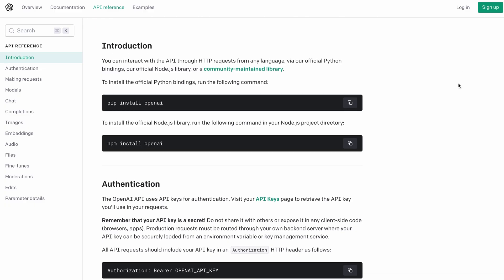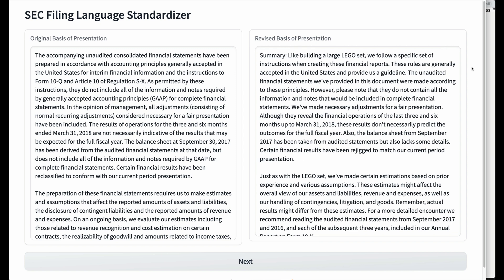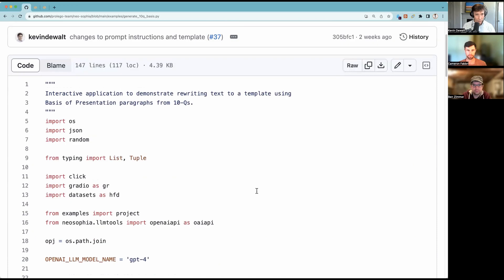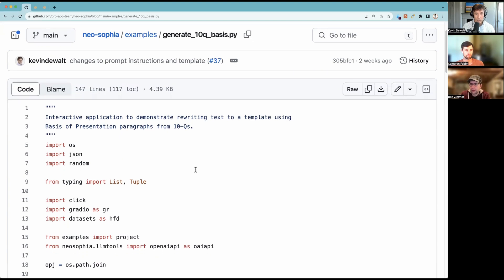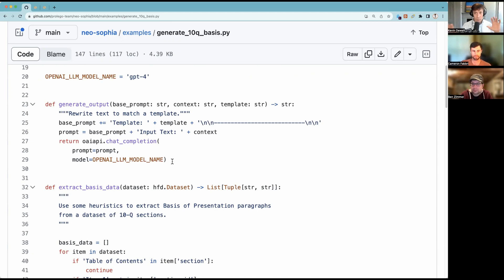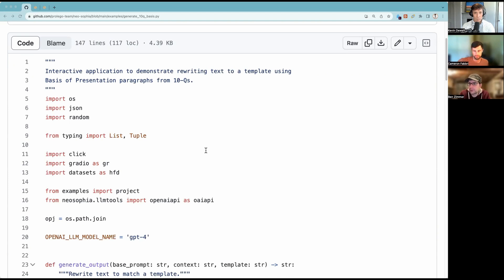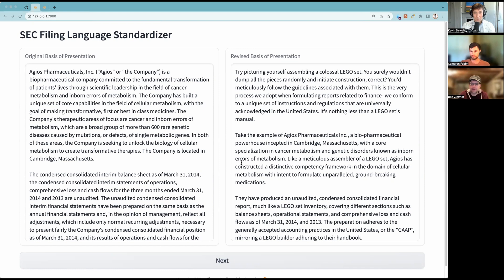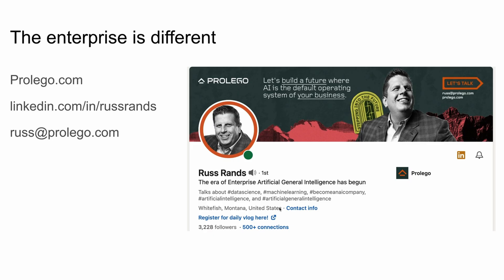Technical Deep Dive: AUTOMATED DOCUMENT PROCESSING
Developers are so excited about building applications with large-language models like GPT-4 because even a small team can build a powerful solution quickly.

In this video, I’m going to show you how a simple call to OpenAI’s API can be a foundational capability for automating many complex, tedious workflows in your company.

0:00 Introduction
0:51 How to install the demo software
2:10 Discussion with developers who built the software
16:46 Conclusion

SUPPLEMENTARY MATERIALS
📹 PART ONE - Where Can You Get a Quick Win with AI?: AUTOMATED DOCUMENT PROCESSING.
Every analytics leader and product manager is looking for the same opportunity in their first AI project: a “quick win”. In this video, I’m going to show you how to get a quick win with AUTOMATED DOCUMENT PROCESSING. .

🧑 💻 GITHUB REPO WITH DEMO SOFTWARE - Yep, you can download and run the code locally if you have basic software skills such as git, conda, etc. If you have questions about installation, just ask us on our Discord channel